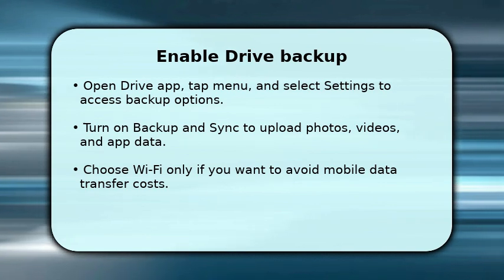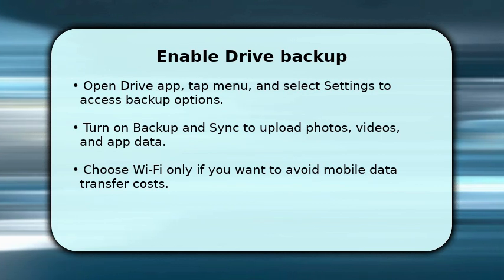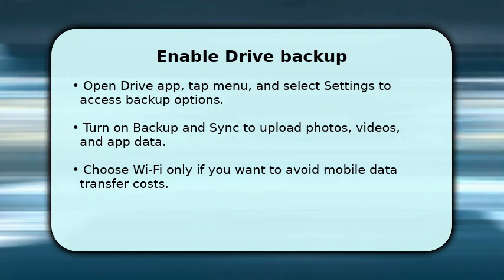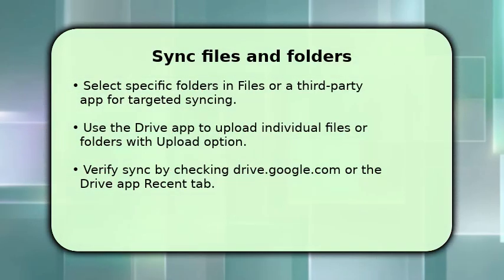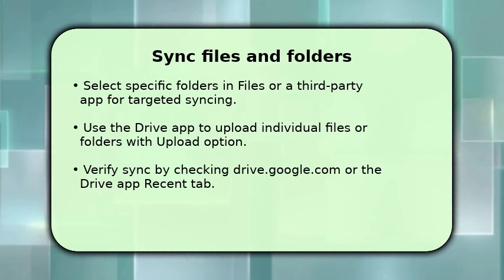How to Sync Google Drive with Android Phone - Step by Step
How to Sync Google Drive with Android Phone - Step by Step | 🔒 Surfshark VPN Deal — Stay private and secure. $1.99/mo + 3 Months Free ▸

Learn the step-by extricate process of syncing Google Drive to your Android phone. This video guide provides clear instructions, from installation to troubleshooting common issues for a seamless experience.